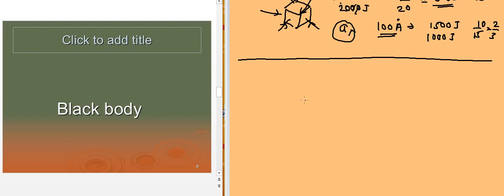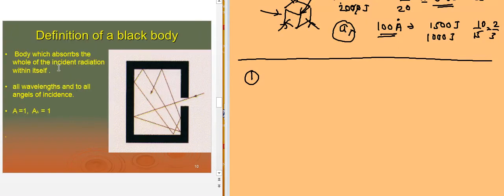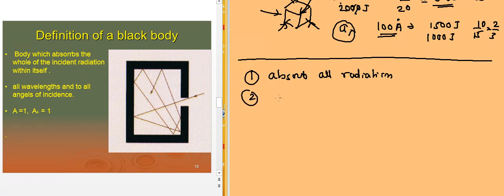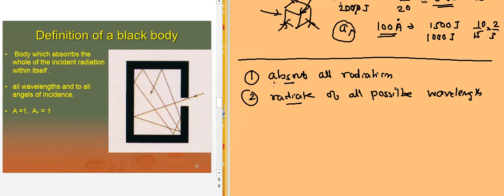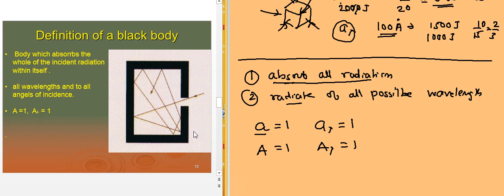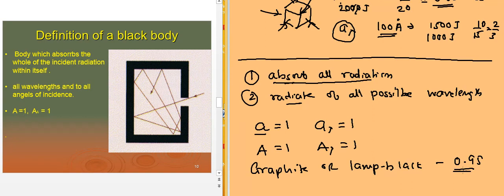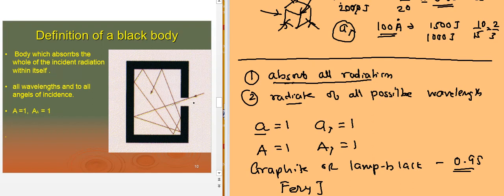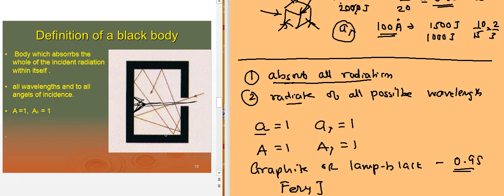What is a Black Body? Understanding Cavity Radiator in Thermal Physics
In this video, we explain the concept of Black Body using the scientifically accurate term “Cavity Radiator”.

A cavity radiator is an idealized object that absorbs all incident radiation and emits radiation depending only on its temperature. Understanding cavity radiation is essential for topics like thermal radiation, Stefan–Boltzmann law, Wien’s displacement law, and Planck’s law.

You will learn:

What is a cavity radiator?
Why a black body is called an ideal absorber and emitter
How cavity radiation works in physics
Difference between real bodies and cavity radiators
Applications in thermal physics and astrophysics

This explanation is perfect for Grade 11, Grade 12, IB Physics, ICSE, ISC, and AP Physics students.

👉 Watch till the end for intuitive examples and exam-oriented clarity.